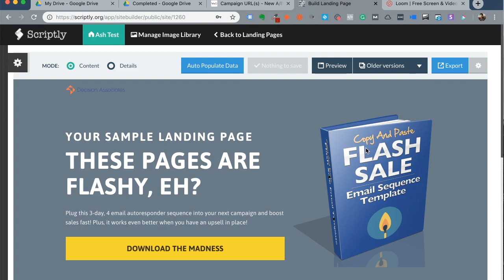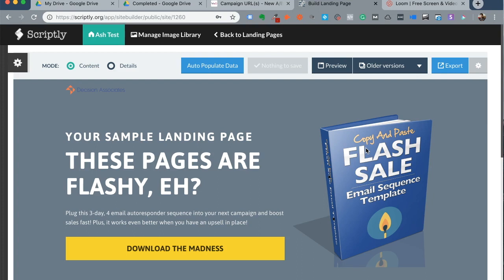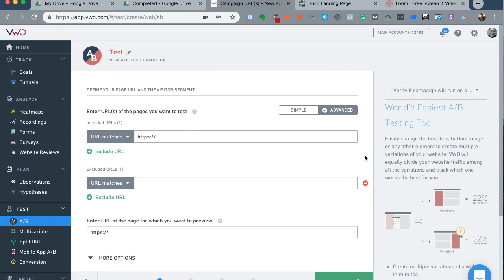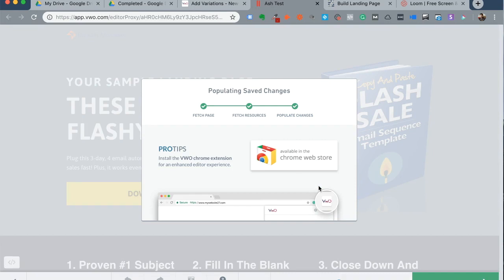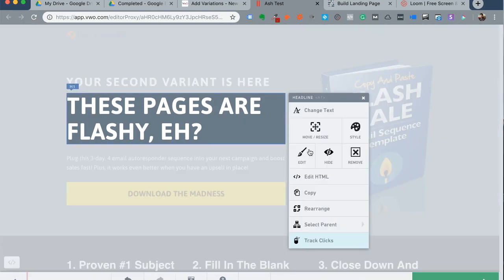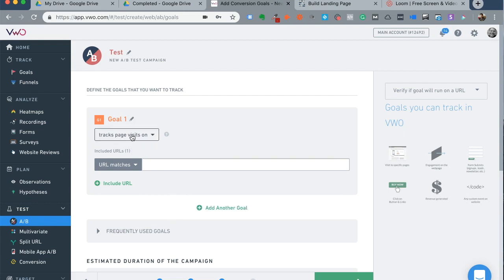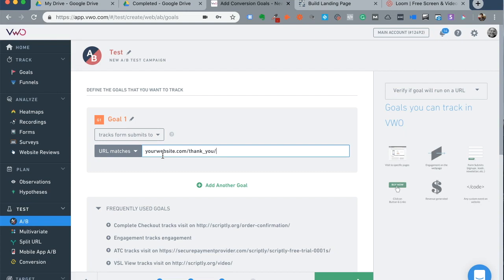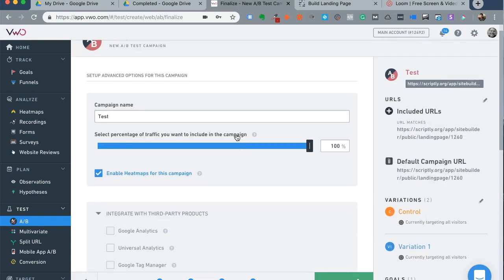Visual Website Optimizer (VWO): How to A/B Test HTML Landing Pages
Visual Website Optimizer is a fantastic tool you can use to do A/B testing for HTML landing pages (if you ever had to). Learn how to setup your basic A/B testing campaign.

If you'd rather use full-fledged DIY Landing Page Software for your business, use any of the following: